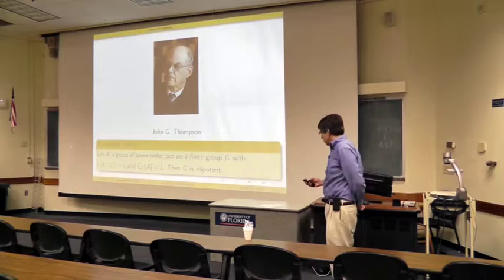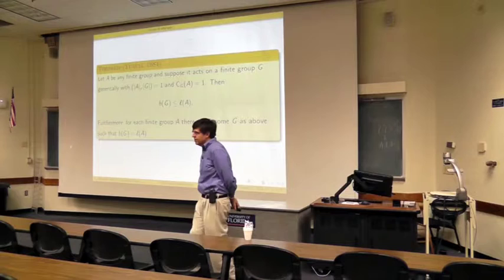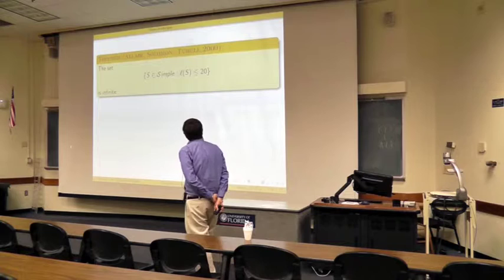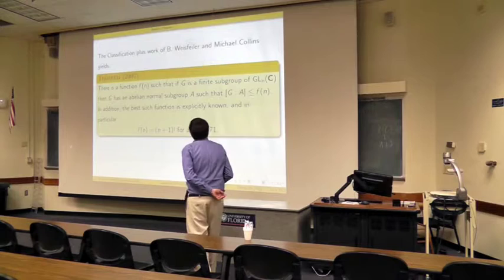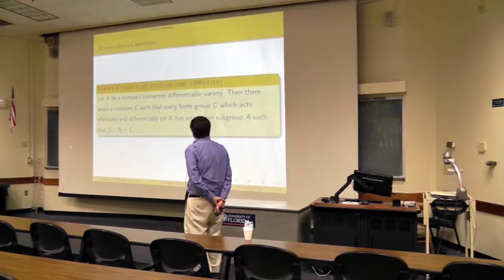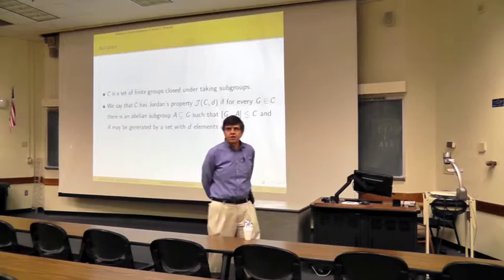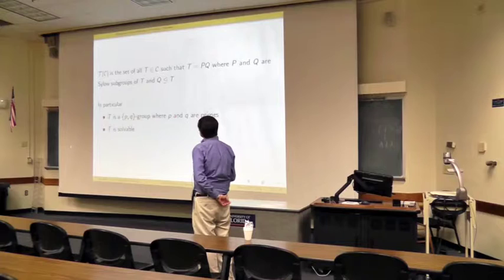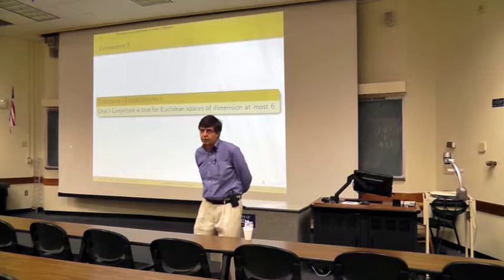UF - Alladi 60 - Alexandre Turull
Alexandre Turull, University of Florida
Measures of the complexity of finite groups and their bounds